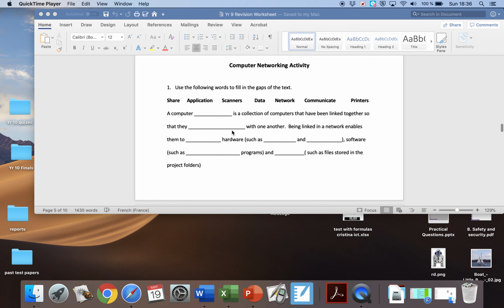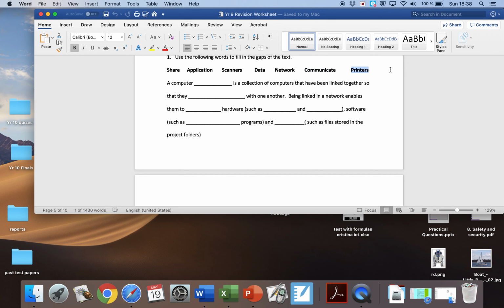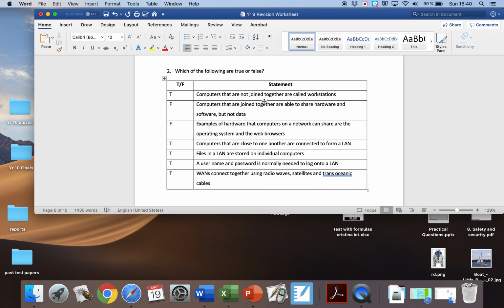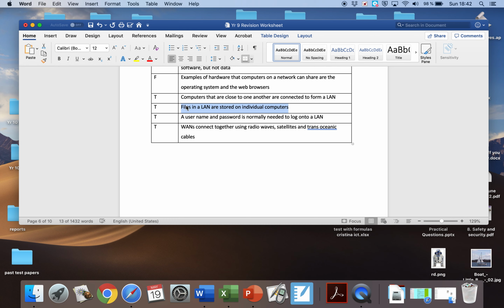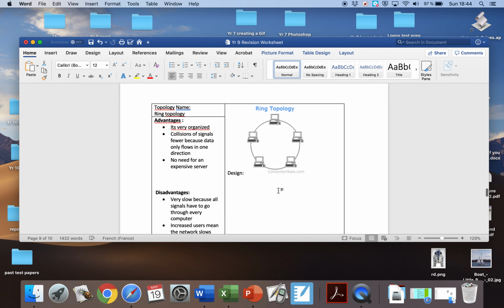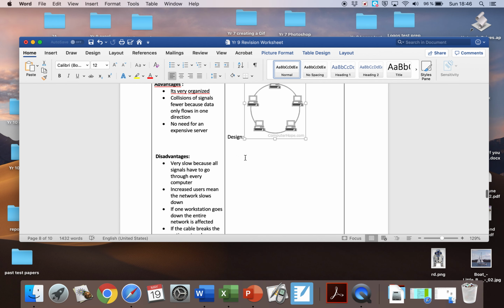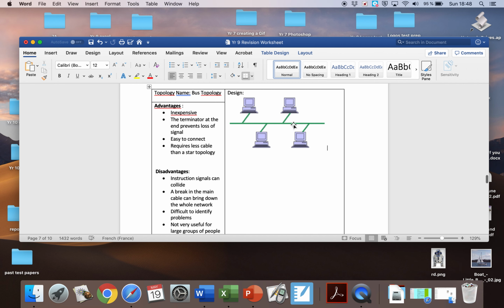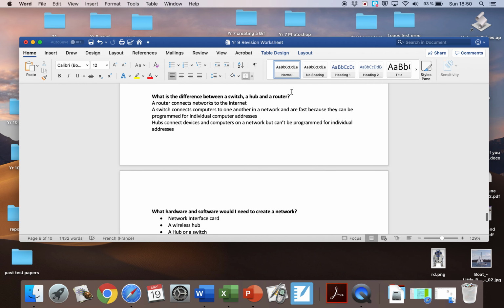Yr9 Networks prt1